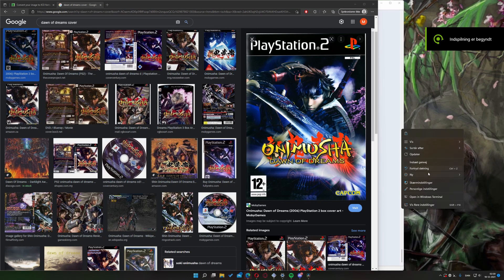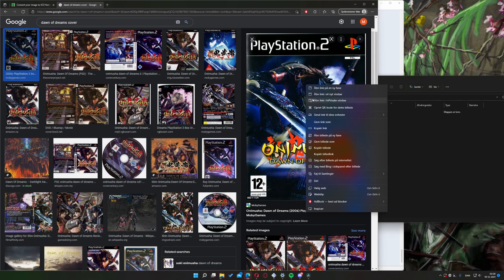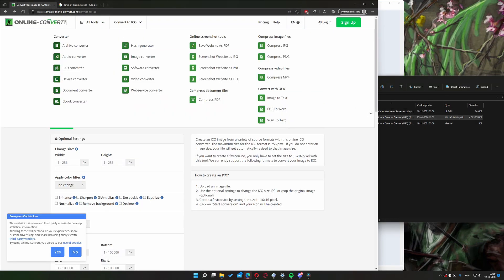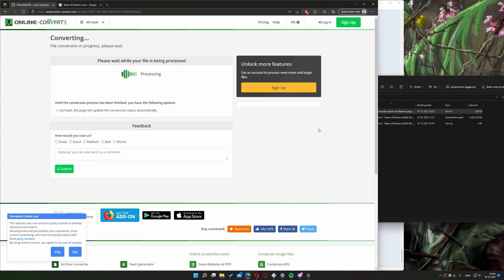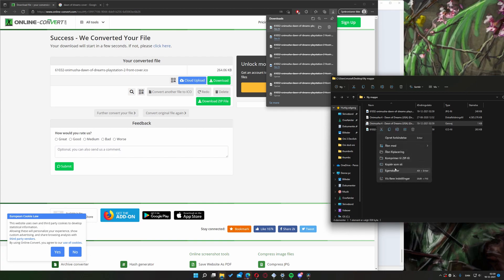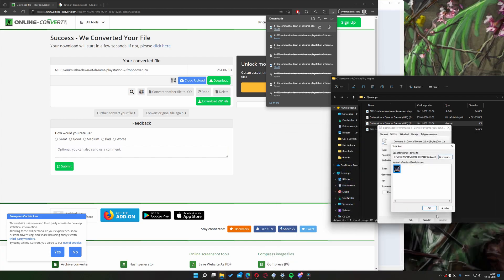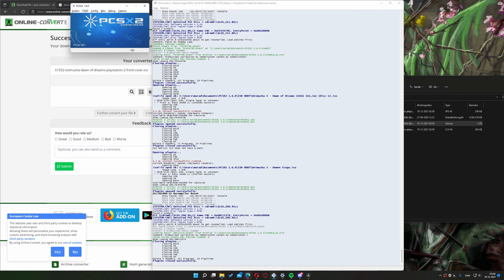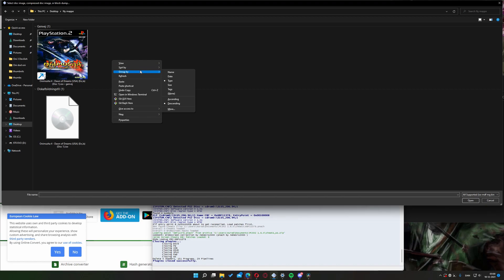PCSX2 1.6.0 - How to create a game library, with covers!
Hi there! Today we'll be taking a look at how to create a PCSX2 games library, with cover pictures!

Platform: PCSX2 1.6.0 (Playstation (PS2) emulator for PC)